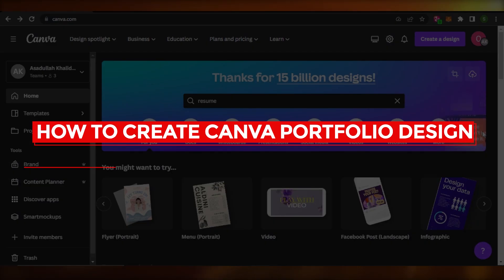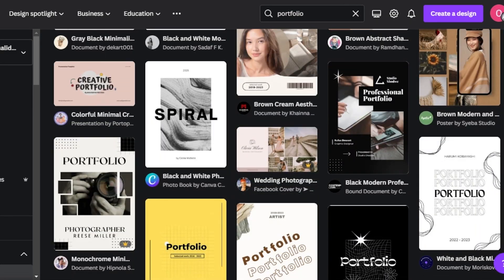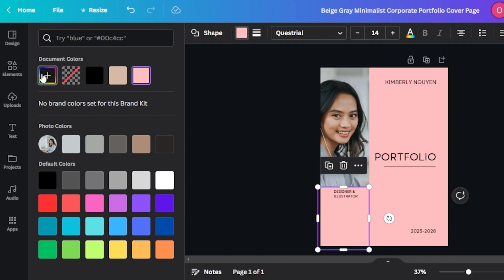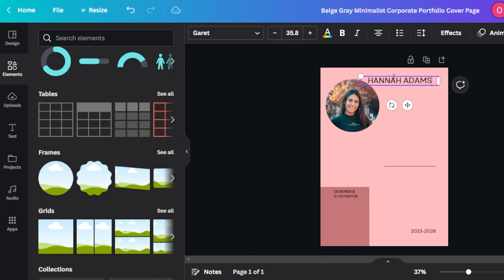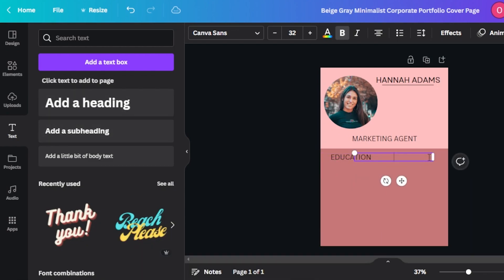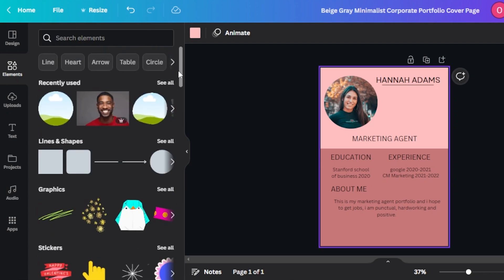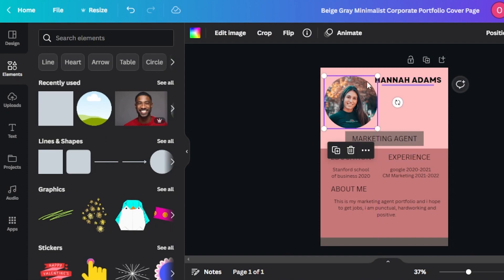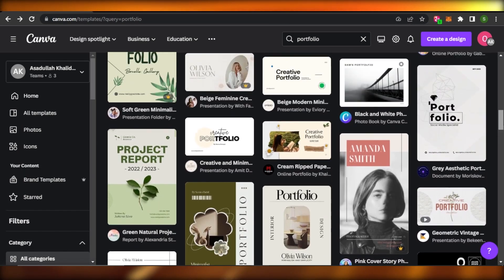How To Create Canva Portfolio Design (For Beginners)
In this video I show you How To Create Canva Portfolio Design. It is really easy to do and learn to do it in just a few minutes by following this super helpful tutorial to get a better understanding of everything.